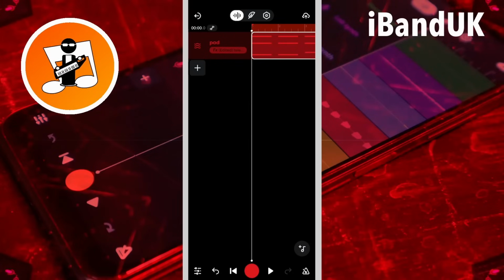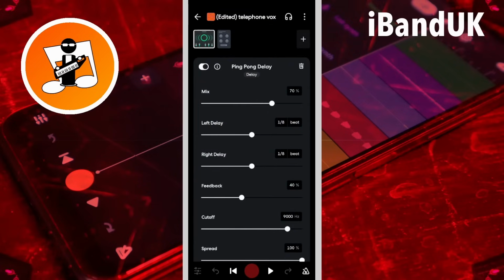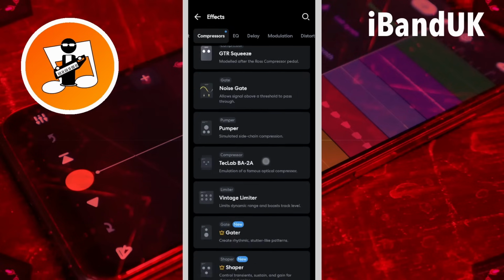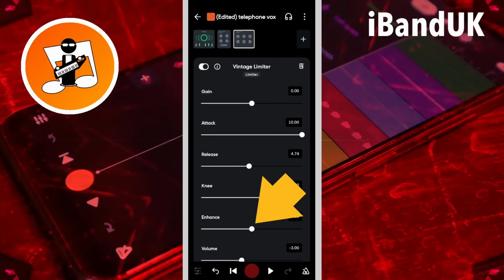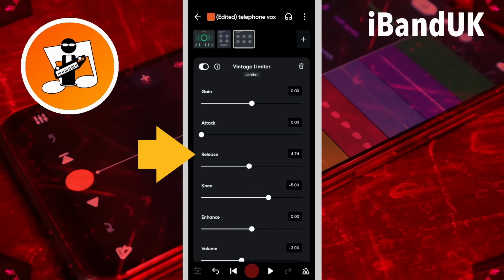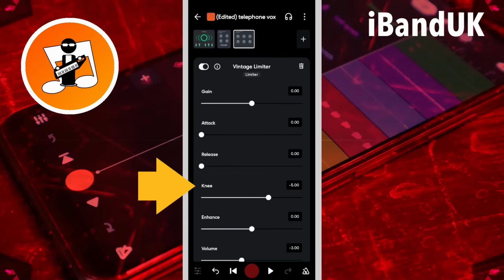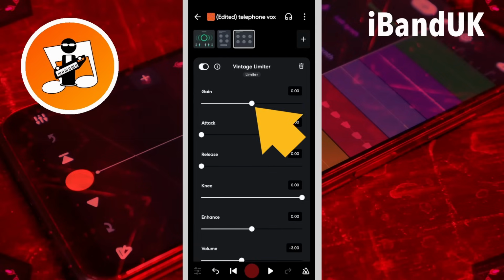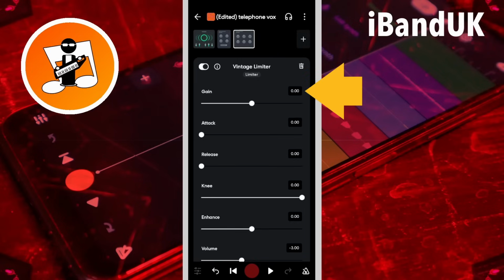Bandlab Vintage Limiter FX tutorial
A quick and easy step by step tutorial on how to use the Bandlab Vintage Limiter FX. How to use the Vintage Limiter FX instead of the Track Volume Slider, to create more professional track volume mixing of your song.